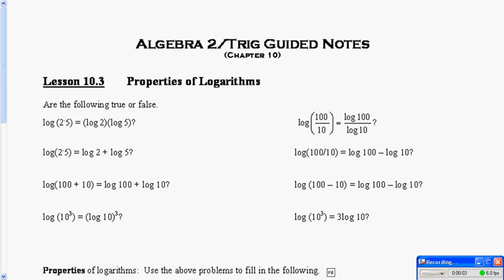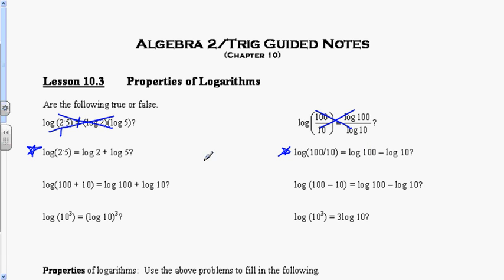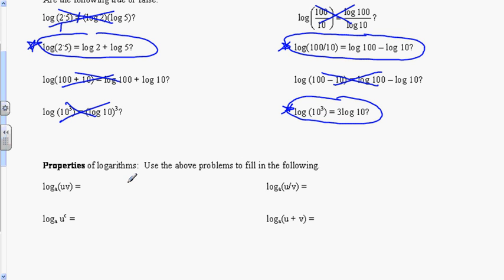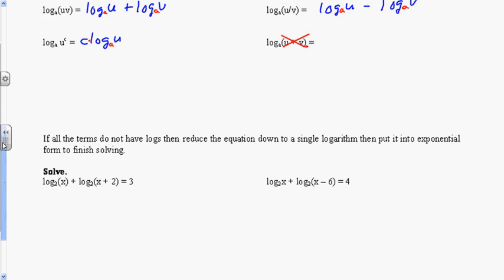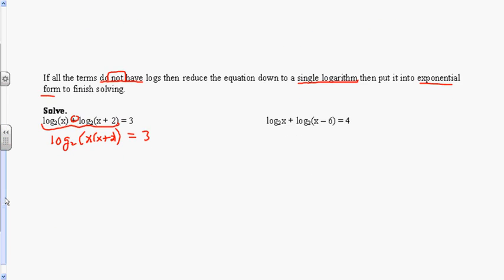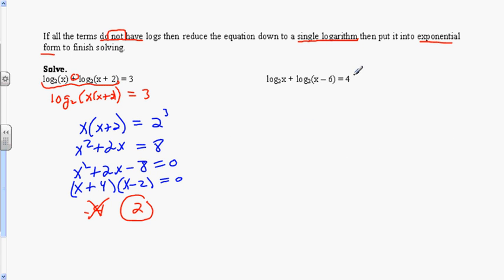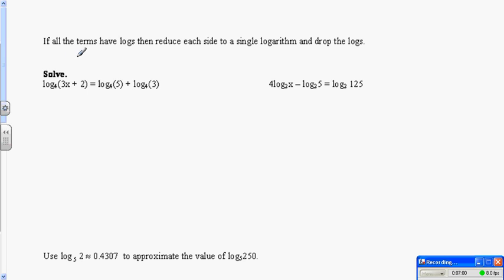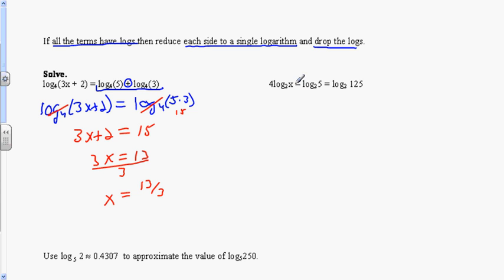AA2T L10.3 Properties of Logarithms (Part A)